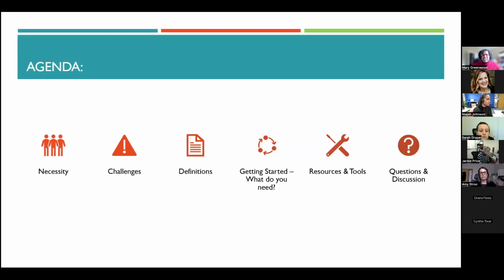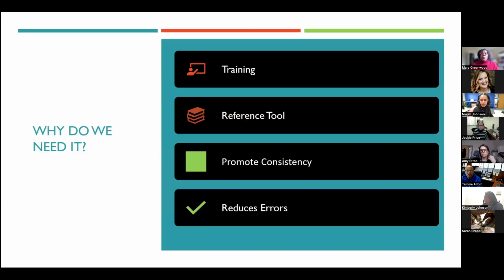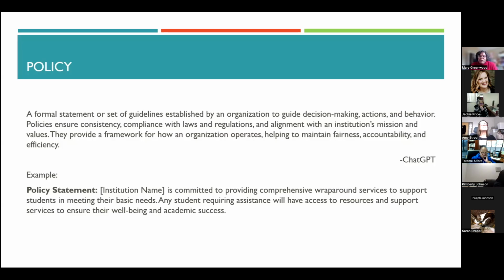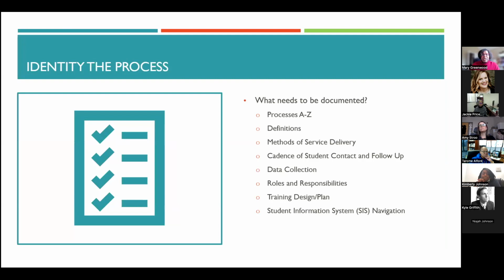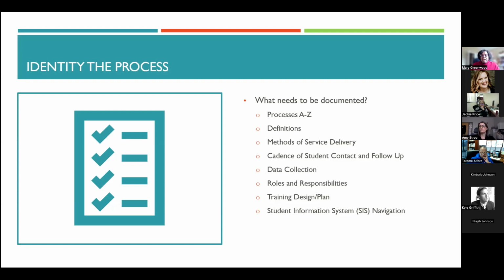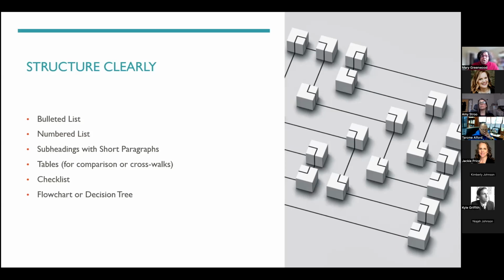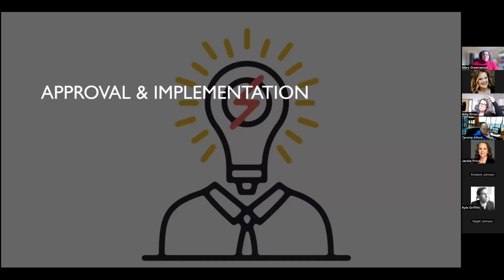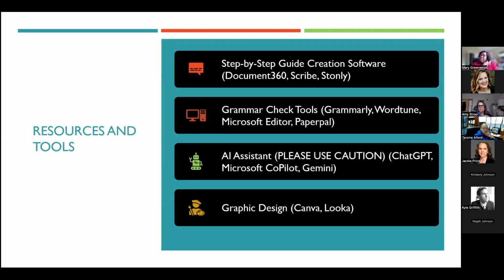Standard Operating Procedures for HOUSE Liaisons: March 3, 2025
Establishing clear, consistent processes is key to effectively supporting students experiencing homelessness. This webinar will guide HOUSE Liaisons through the foundational steps of developing Standard Operating Procedures (SOPs), including gathering key stakeholders, mapping out institutional processes, clarifying departmental roles, and standardizing language for student communication. Join us to learn best practices and create a framework that ensures seamless coordination and support.